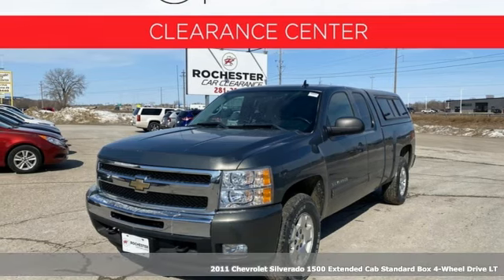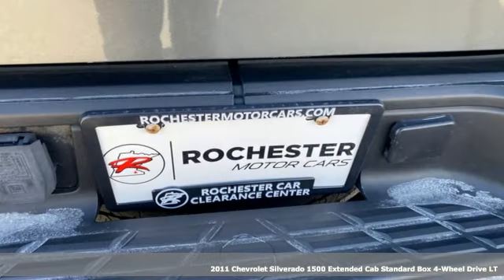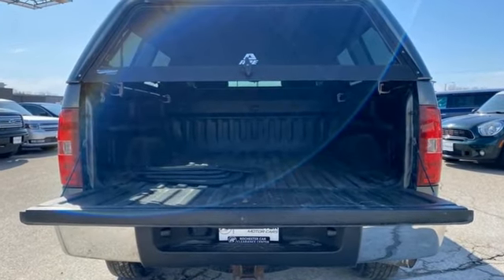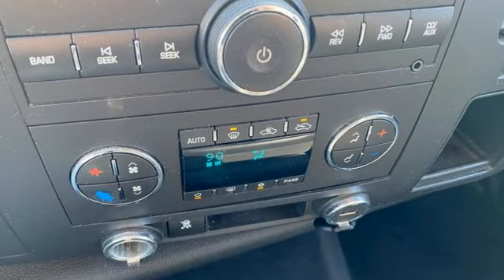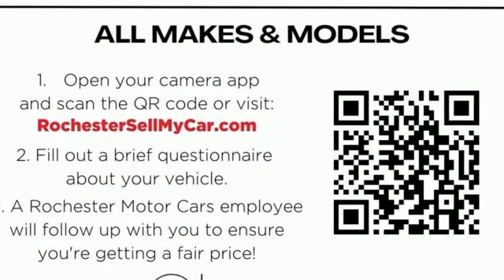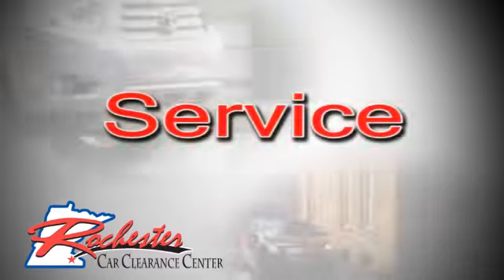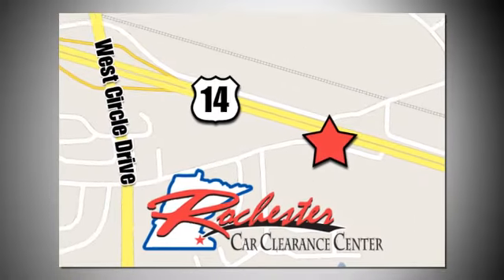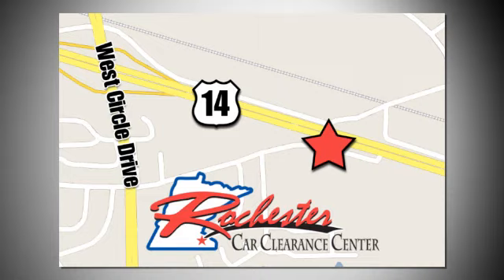2011 Chevrolet Silverado 1500 Rochester Winona, MN NA6015 - SOLD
Year: 2011
Make: Chevrolet
Model: Silverado 1500
Trim: LT
Engine: Vortec 5.3L V8 SFI VVT Flex Fuel
Transmission: 6-Speed Automatic
Color: Green
Interior: Ebony
Mileage: 169537
Stock #: NA6015
VIN: 1GCRKSE33BZ174322
Recent Arrival! 2011 Steel Green Metallic Chevrolet Silverado 1500 LT This Chevrolet Silverado 1500 has many features and is well equipped including, 4WD, 17" x 7.5" 5-Spoke Aluminum Wheels, ABS brakes, All-Star Edition, AM/FM Stereo w/CD Player & MP3 Playback, BluetoothA® For Phone, Dual front impact airbags, Dual-Zone Automatic Climate Control, EZ-Lift Tailgate, Front Halogen Fog Lamps, Heavy Duty Cooling Package, Heavy-Duty Air-to-Oil External Engine Oil Cooler, Heavy-Duty Auxiliary External Transmission Oil Cooler, Heavy-Duty Rear Automatic Locking Differential, Heavy-Duty Trailering Package, Locking Tailgate, Steering Wheel Mounted Audio Controls, USB Port, XM Radio.brbrCARFAX One-Owner. Clean CARFAX.brbrThank you for taking the time to look at this stunning 2011 Chevrolet Silverado 1500. We look forward to earning your business!

Tune-Ups
Transmission Service
Brake Service
Performance Parts
Factory Wheels

Address:
2980 HWY 14